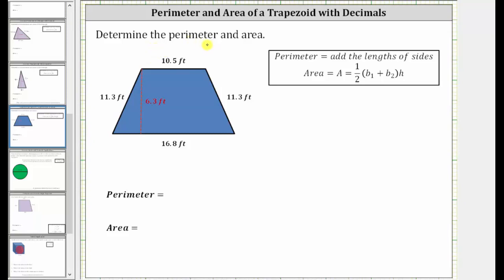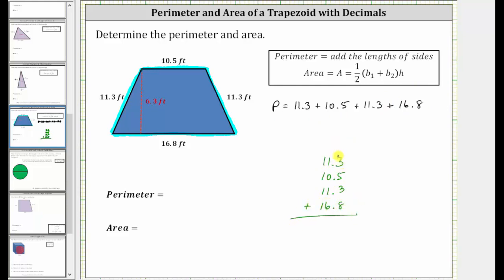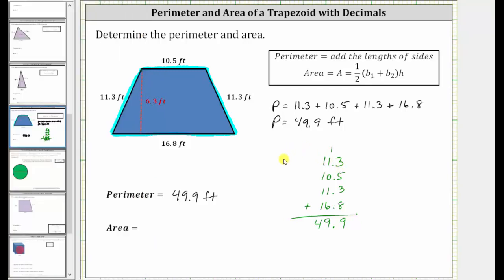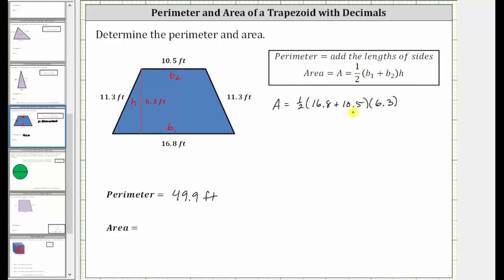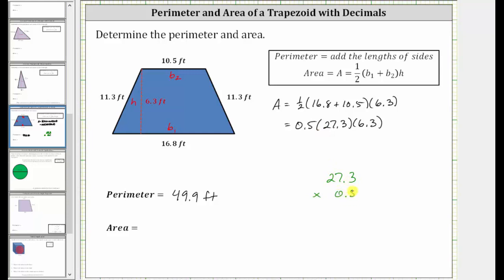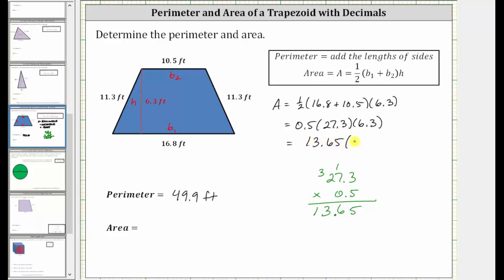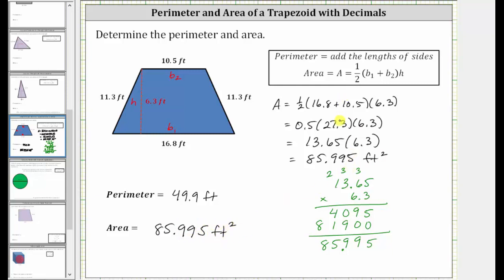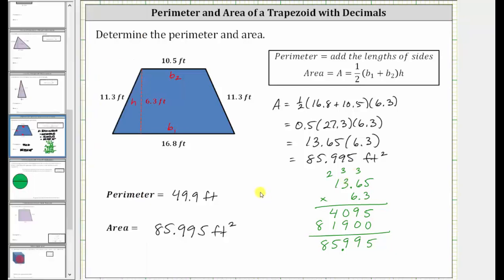Perimeter and Area of a Trapezoid with Decimals